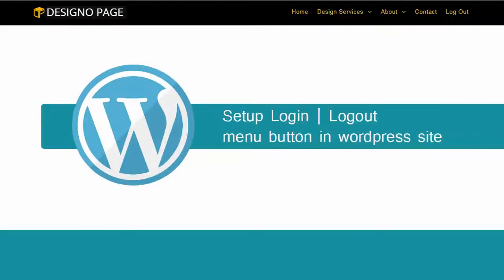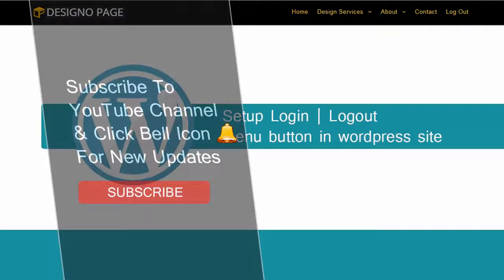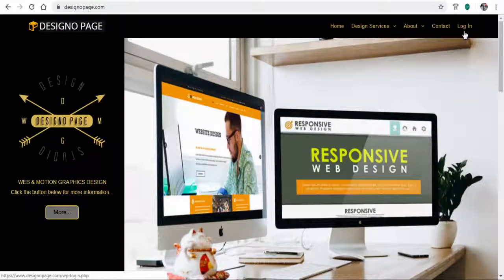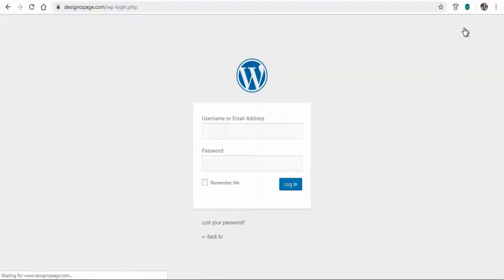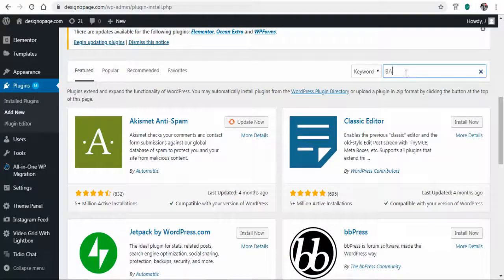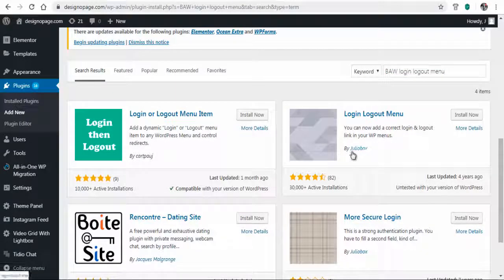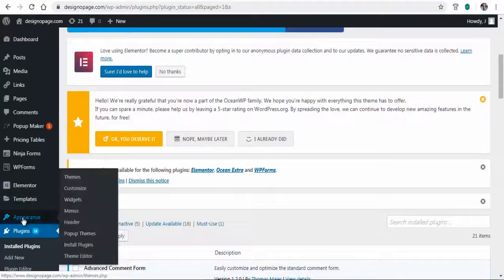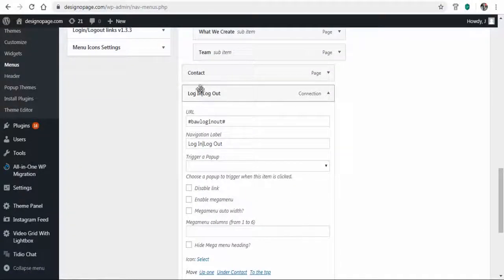Setup Wordpress Login Logout Menu Navigation Button Updated 2019